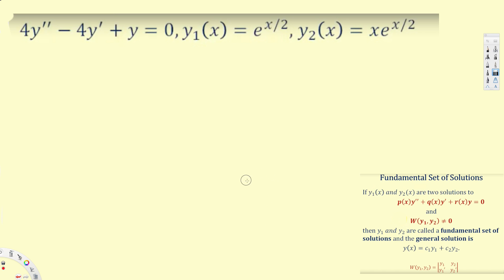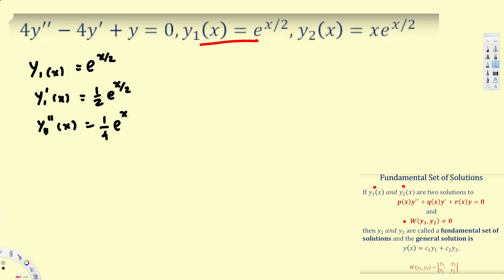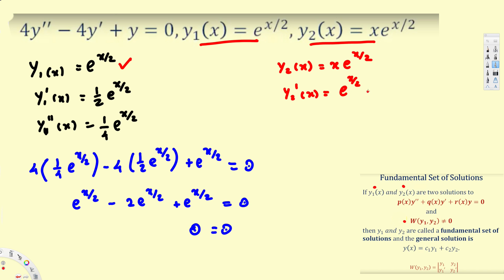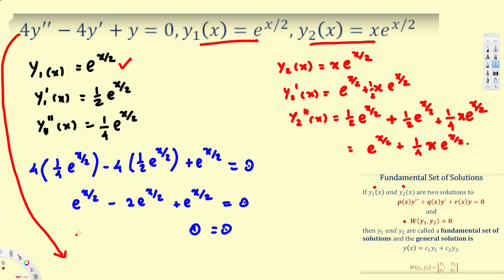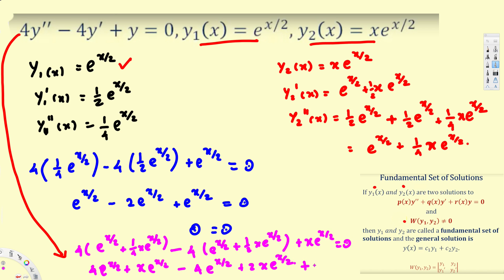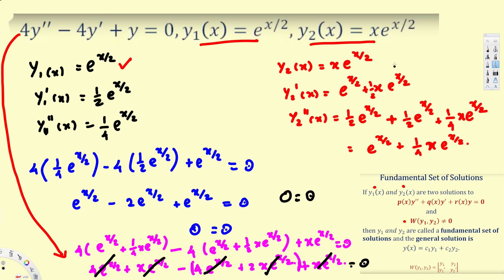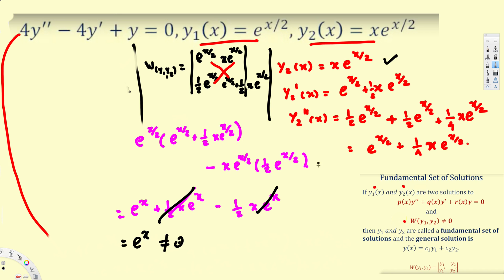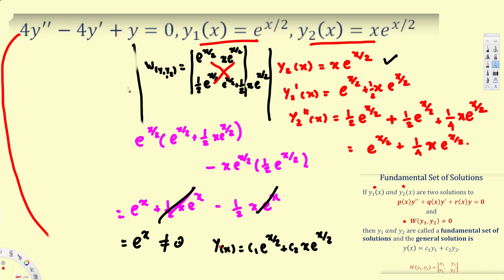Verify a Fundamental Set of Solutions for a Linear Second Order Homogeneous DE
This video provides an example on how to verify two functions form a fundamental set of solutions.  The general solution is also found.